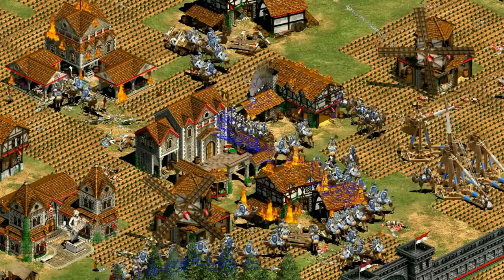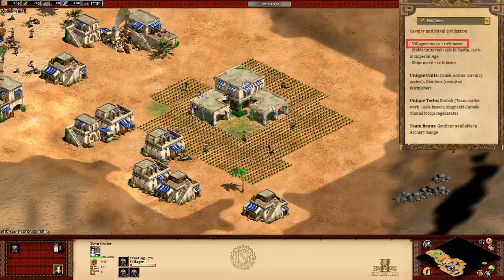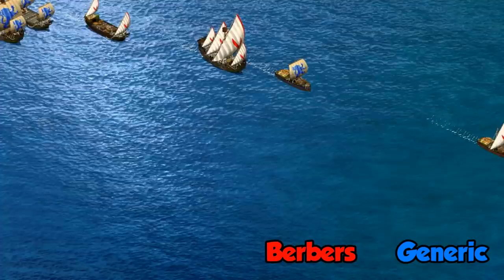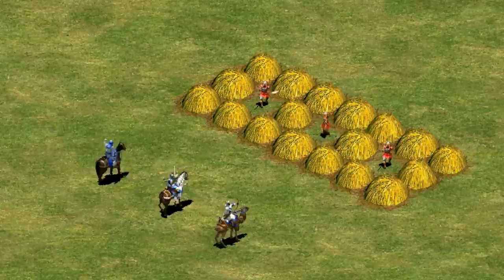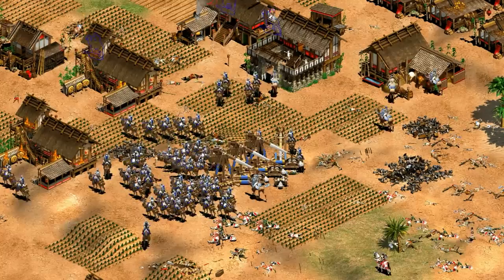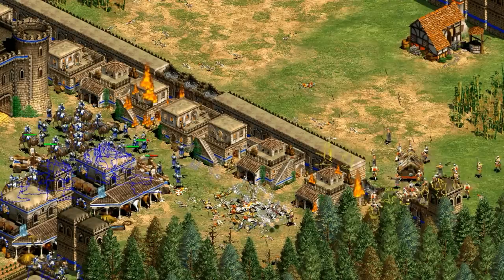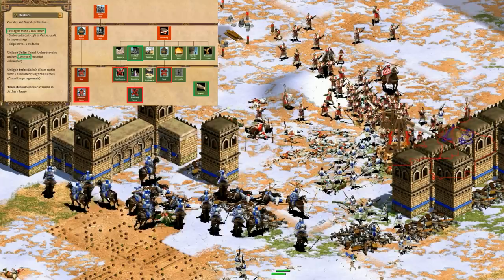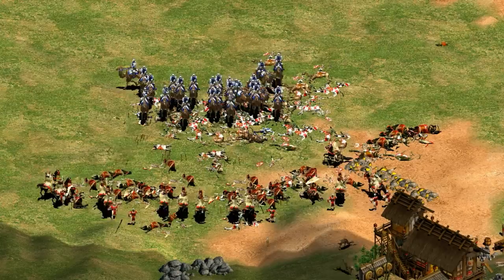Berbers Overview AoE2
Analysis of the bonuses, units, and techs of the Berbers from AoE2 African Kingdom expansion.

0:58 Team Bonus - Genitour
1:45 Villagers move +10% faster
2:54 Stable units -15% in Castle / -20% in Imperial age
4:08 Ships move +10% faster

5:10 Unique Unit: Camel Archer
8:25 Magrahi Camels (Camel troops regenerate)
9:12 Kasbah (Team castles work +25% faster)

TECH TREE
10:38 Archers B+
11:15 Infantry C
11:45 Cavalry A
12:05 Siege B+
12:23 Navy B
12:50 Monks B
13:10 Defences B--
13:30 Economy B (Knight Rush A+)

Walk Break 3; Quirky Playful Groove 1; Cheese and Crackers 5; Gossip Talk 3; People Falling Down 4

Game: Age of Empires 2 HD with African Kingdom expansions